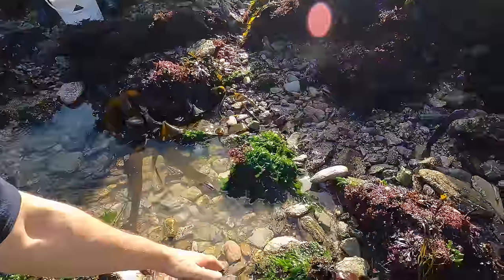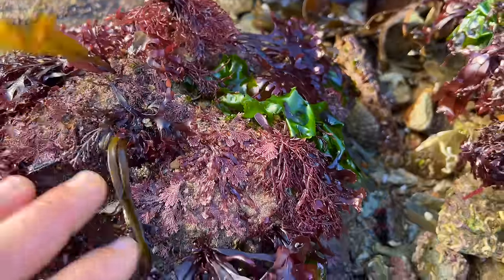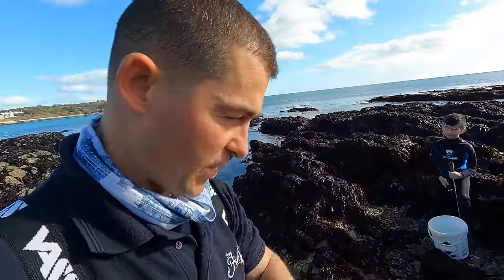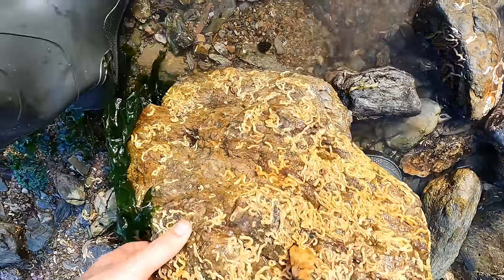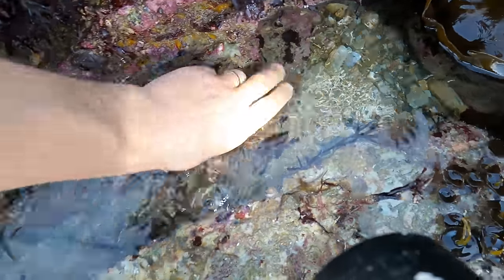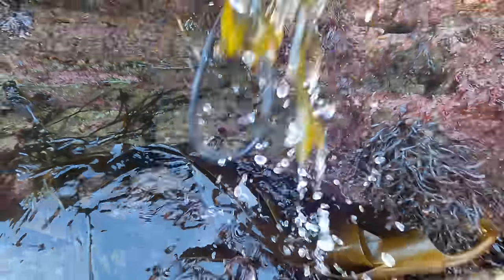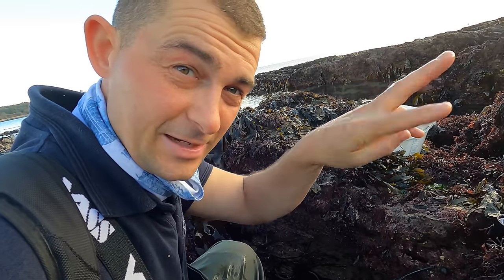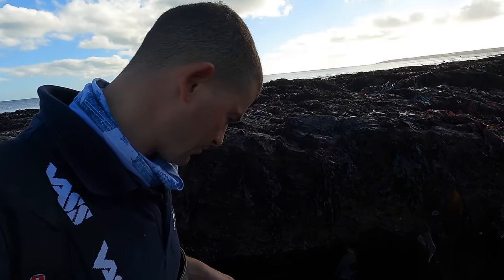Coastal Foraging & Tide pooling - Family forage for Lobster, Crabs, Sea Creatures | The Fish Locker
Coastal Foraging - Huge Spring Low Tide coastal foraging on a rocky shore for Lobsters, Crabs, Fish and seaweeds. I exploring rock pools and tide pools with my wife and son discovering many incredible sea creatures.

Don't forget to check out our sister channel @thefishlockerworkshop helpful reviews and videos.

We are very happy to announce a relationship with Xtratuf footwear.